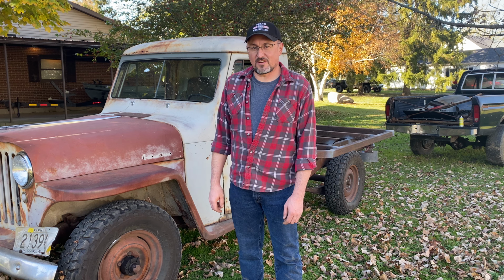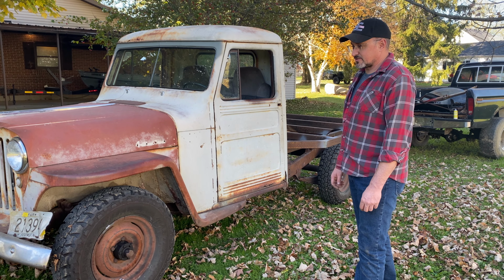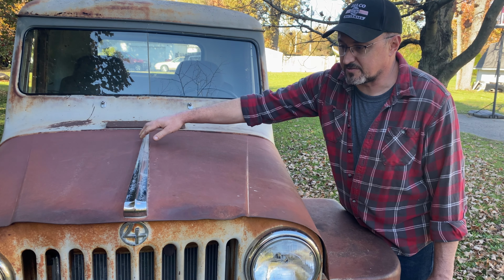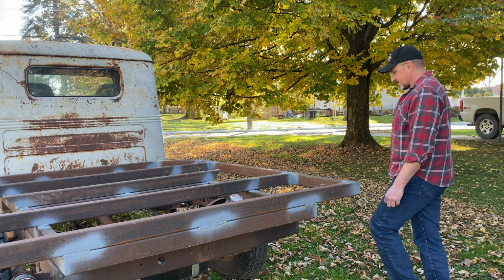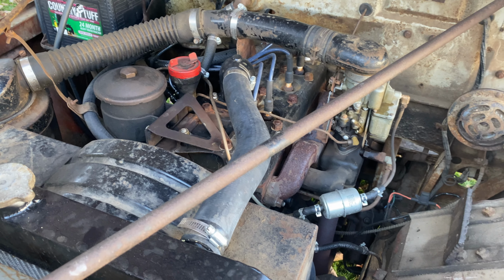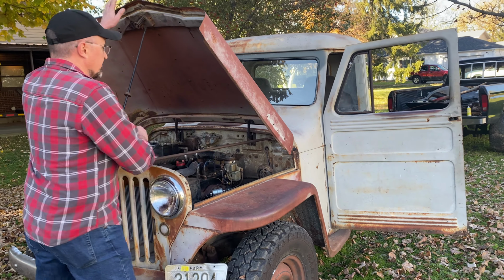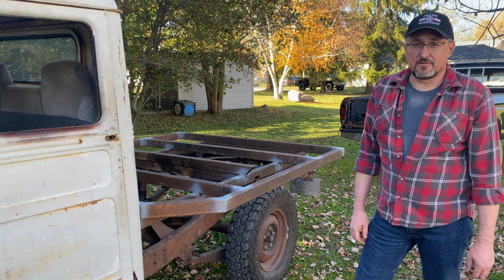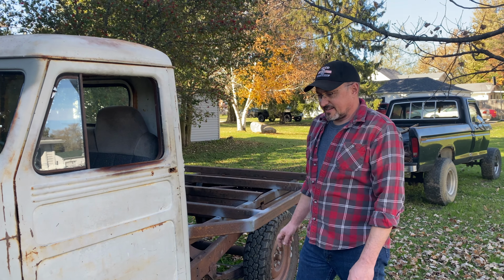My 1950 Willys Find From Door County Wisconsin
A quick introduction to a project that predates my channel.  Found it while in vacation in Door County Wisconsin in 2017.